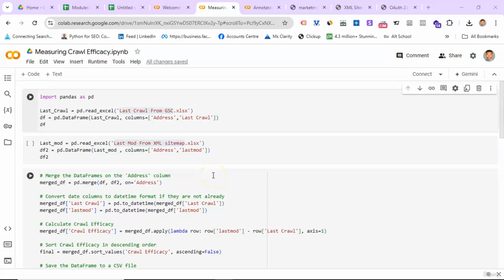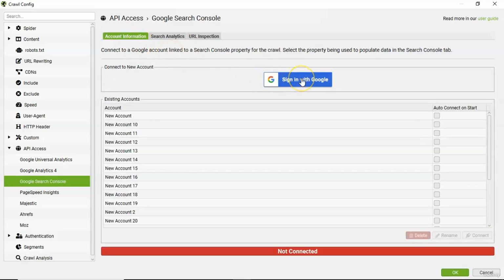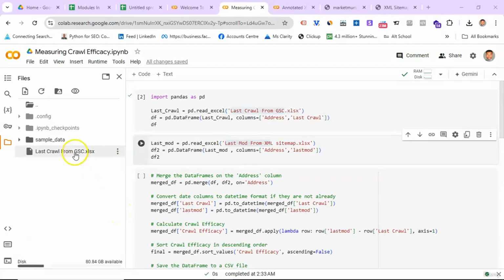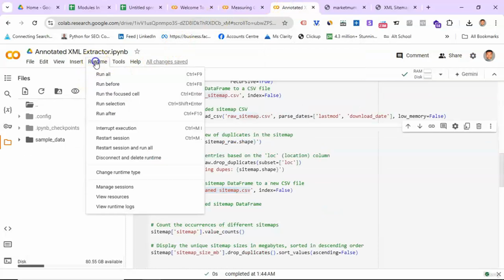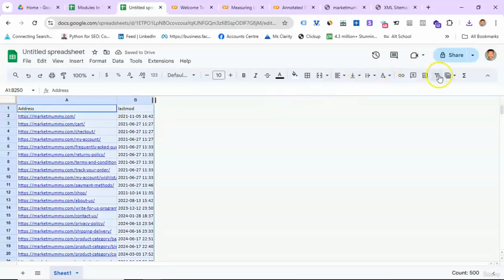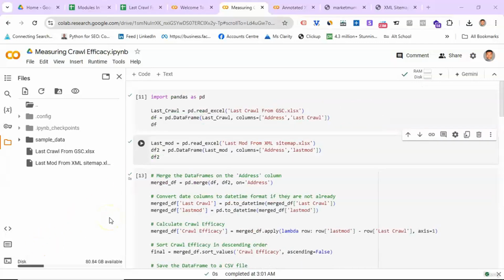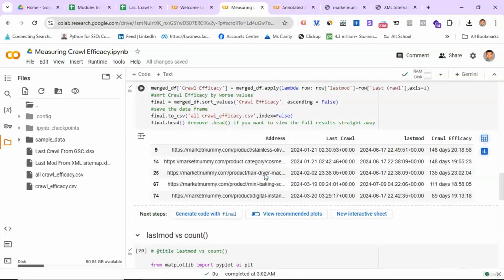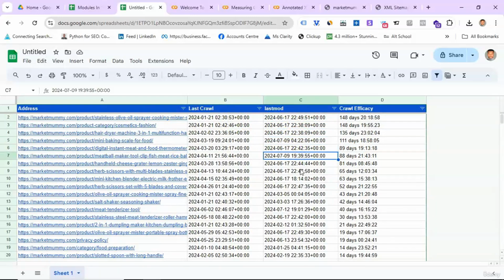"Measuring Crawl Efficacy: Practical SEO Guide"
Want to know how efficiently search engines are crawling your site? 🕷️ In this practical guide, we’ll walk you through measuring crawl efficacy so you can uncover indexing issues, optimize crawl budget, and boost your SEO performance.

In this video, you’ll learn:
✅ What crawl efficacy means in SEO
✅ Tools & metrics to measure crawl efficiency
✅ How to analyze crawl logs and reports
✅ Practical tips to improve crawl rate and indexing

Perfect for SEO specialists, developers, and website owners who want to maximize search visibility and site performance. 🚀

Ask ChatGPT